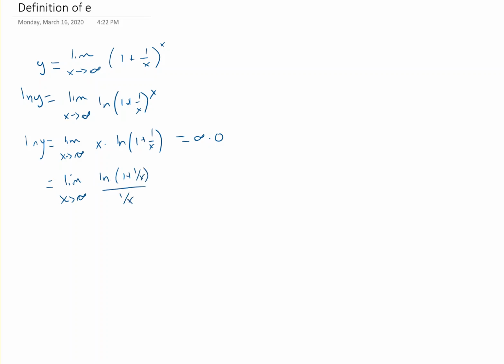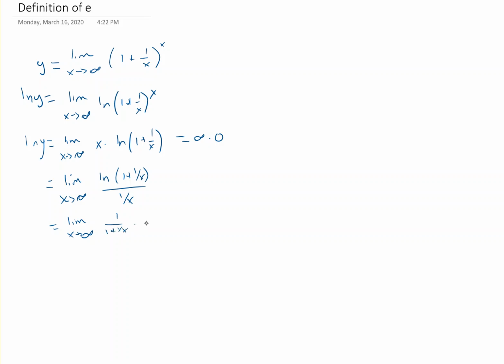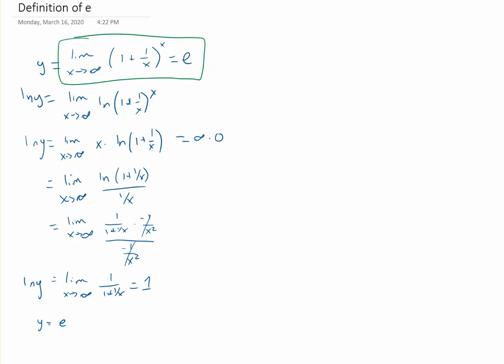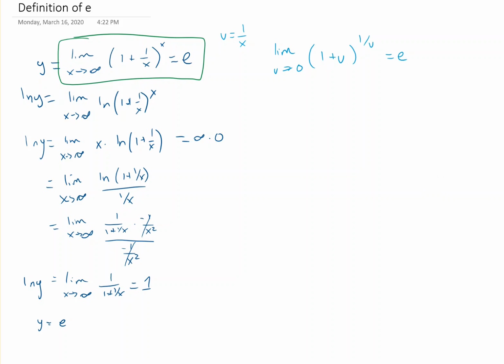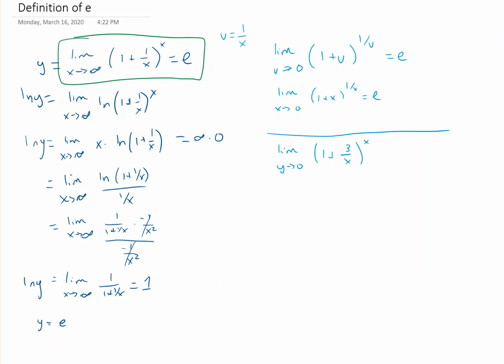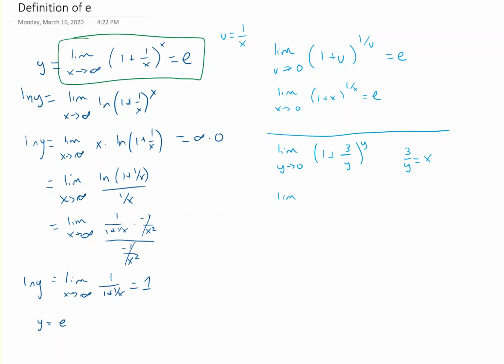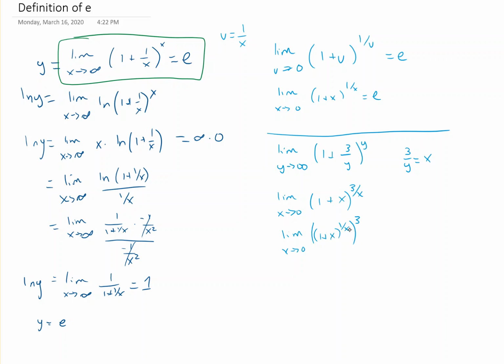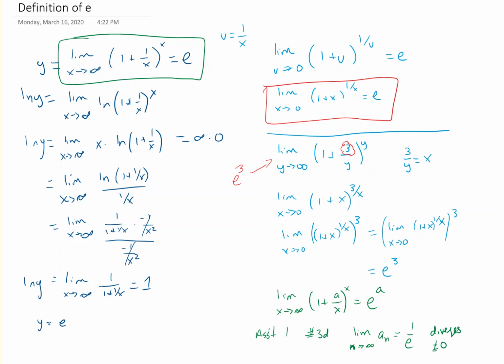BC Calculus Revisiting the Definition of e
This might help if you are struggling with Assignment #0 or a problem like 3d on Assignment #1